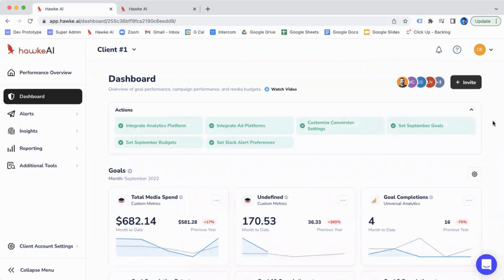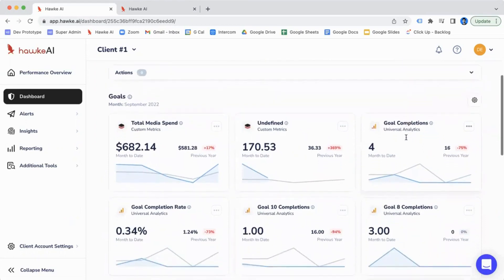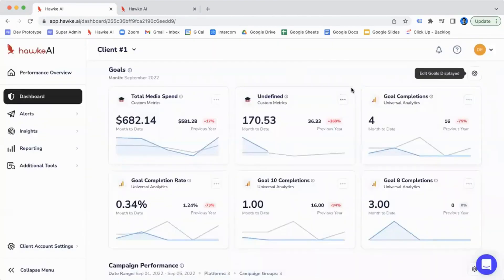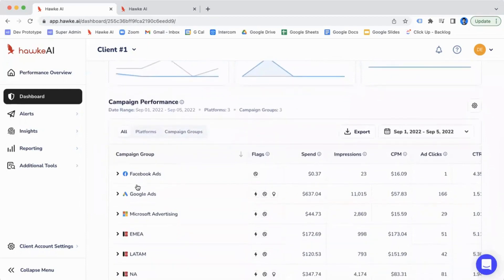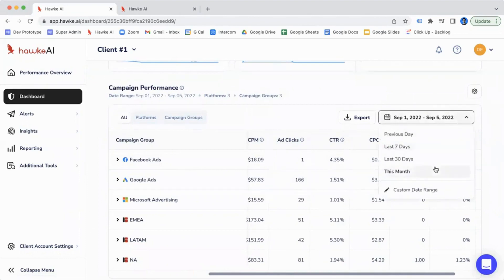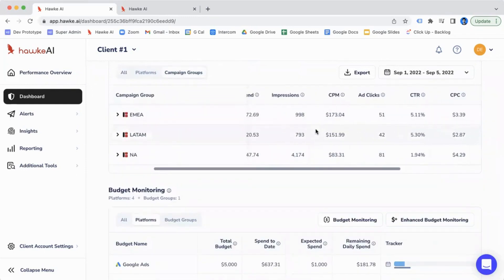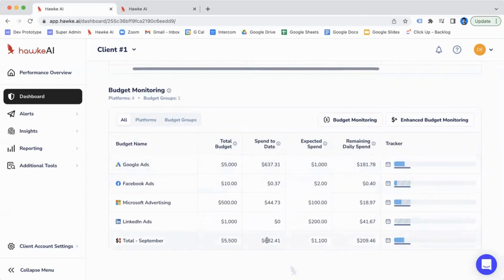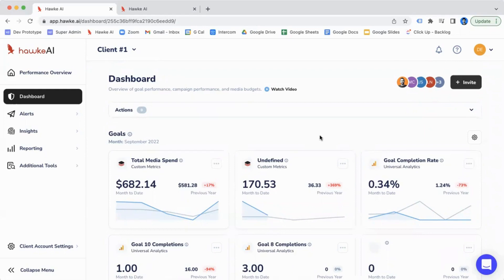Morphio Yearly Deal - Morphio boosts your digital marketing ROI with AI-powered audits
If you are looking for a Morphio lifetime deal or a Morphio review. You came to the right place on lifetime deal updates. Now New AppSumo offers Morphio lifetime deals for you with discounts. If you need Morphio appsumo lifetime deal, check it out

Morphio boosts your digital marketing ROI with AI-powered audits, monitoring, forecasts, anomaly detection, and reporting.

You’ll know the best next steps to take with your marketing strategy by using Morphio’s AI.

Morphio analyzes your digital marketing performance, goals, advertising budgets, and audience behavior to give you plain-language tips in the dashboard.

You can check the list, make the changes, and watch your marketing efforts multiply like your growing collection of sweatpants.

Figuring out which levers to pull on your marketing strategy can feel like that dream where you’re suddenly piloting a plane full of baby sloths. (“Definitely understand everything that’s happening right now.”)

Morphio uses AI to monitor marketing budget performance, audience segments, forecasting, and site monitoring, so you can start making informed updates to your strategy way faster.

Use all the time you save on analysis to maximize your marketing ROI.

Get one year of access to Morphio today!